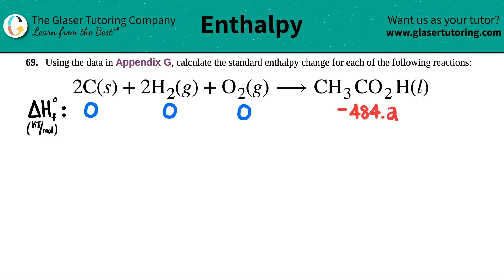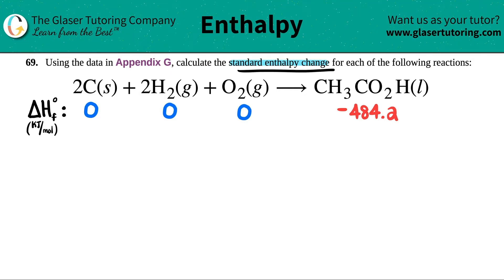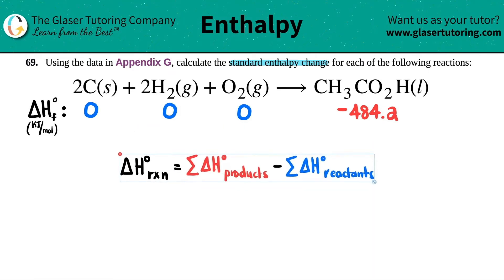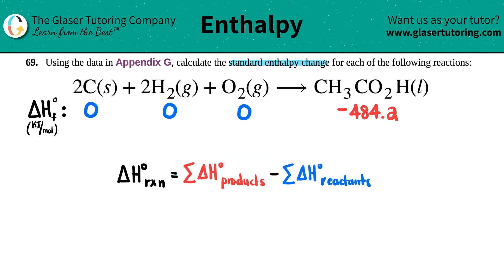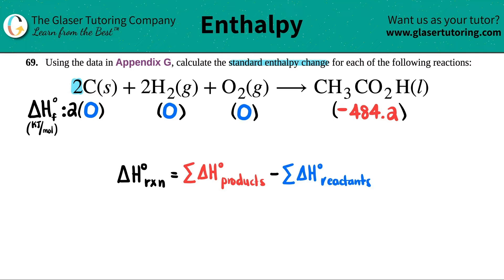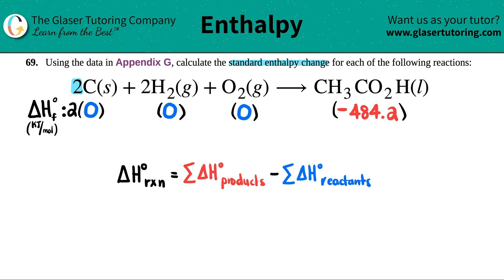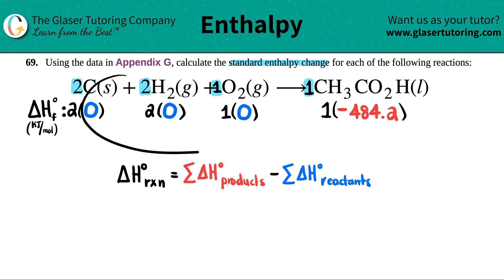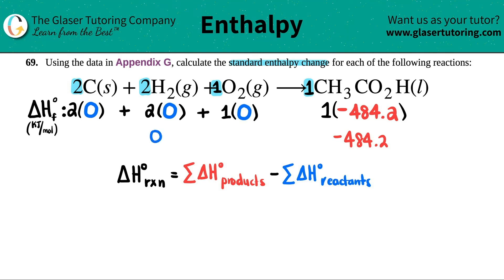5.69b | Calculate the standard enthalpy change for 2C(s) + 2H2(g) + O2(g) → CH3CO2H(l)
Using the data in Appendix G, calculate the standard enthalpy change for each of the following reactions:
2C(s) + 2H2(g) + O2(g) → CH3CO2H(l)